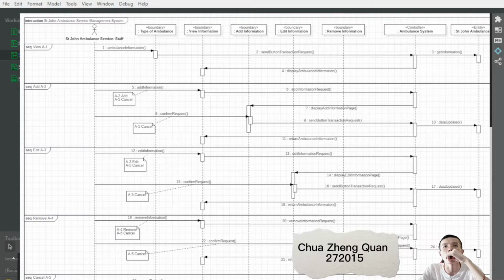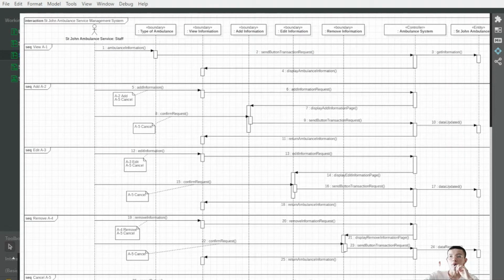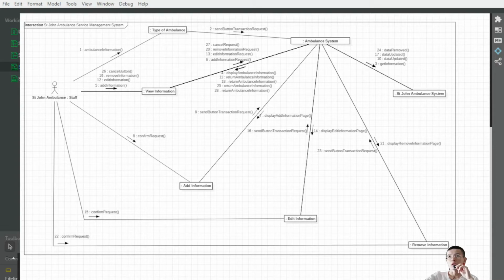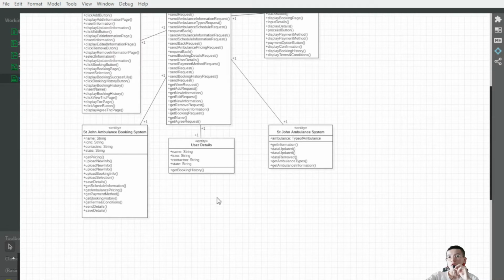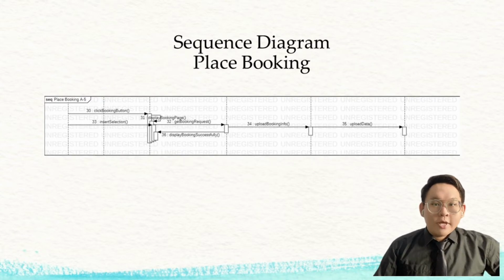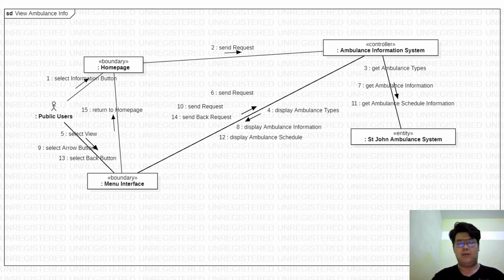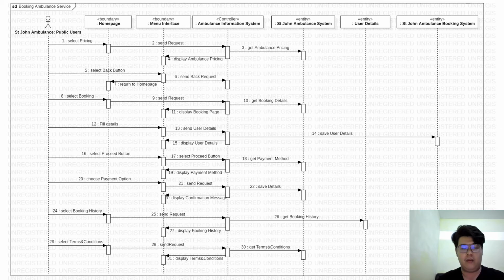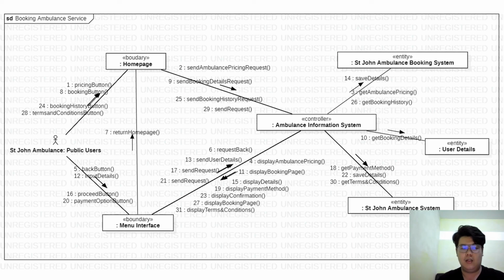STID3024 System Analysis and Design PBL 2 Group Presentation (Group 3)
Members:
Chua Zheng Quan 272015
Chua Wee Chan 271948
Ho Wee Sern 277538